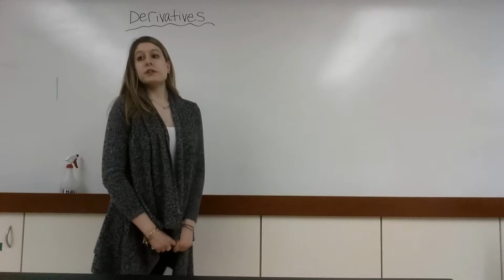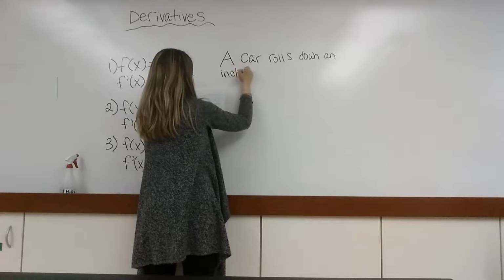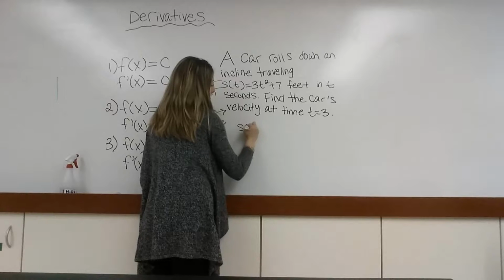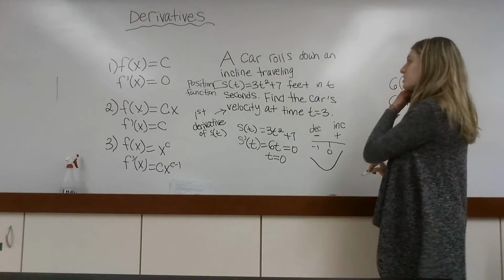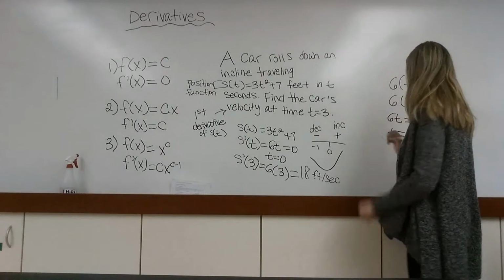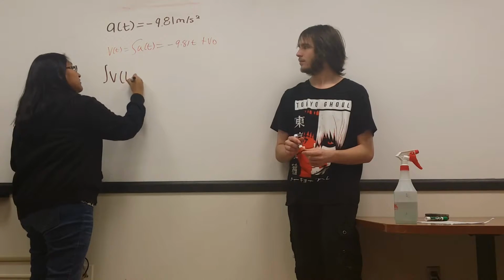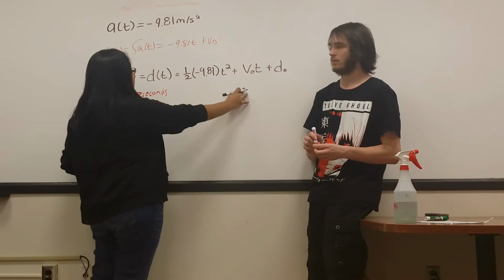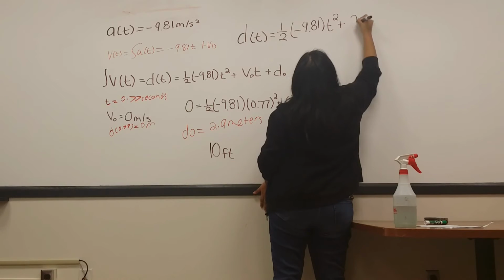Cracking Math and Physics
ED Tech 1 project